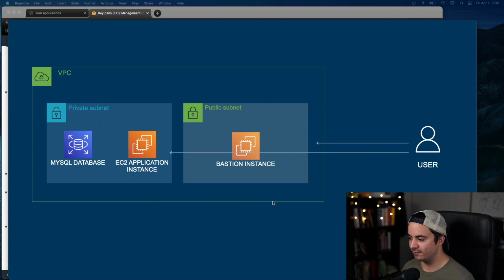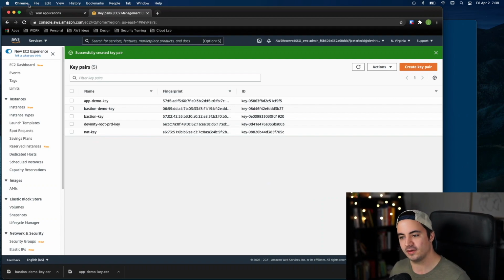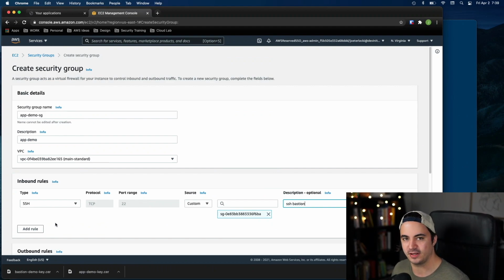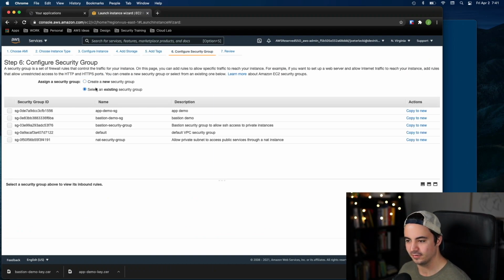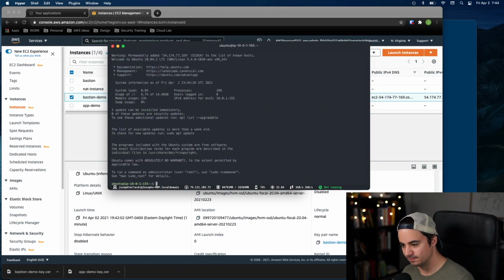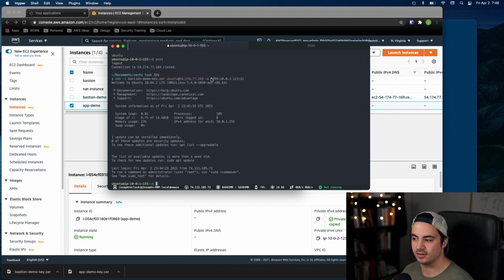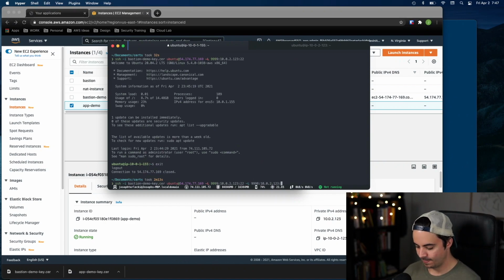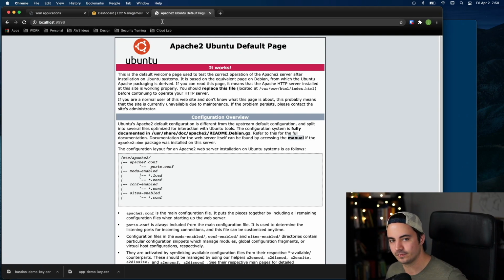How To Create a AWS EC2 Bastion Host With Ubuntu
This video I will demonstrate how to connect to private compute instances in AWS using a Bastion Host built with Ubuntu. Bastion hosts are necessary to allow an external network user to connect to an private network in your AWS VPC. You can ssh into the bastion and forward ports necessary for all services, http, sql, ssh and more.

Github Links:
Terraform Modules
basic bastion: